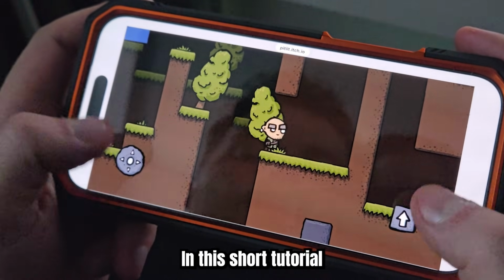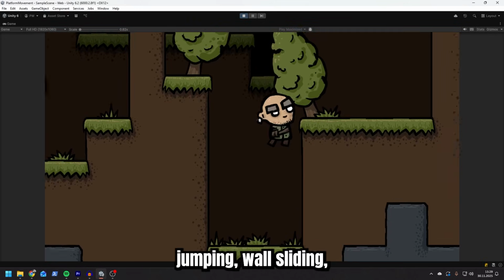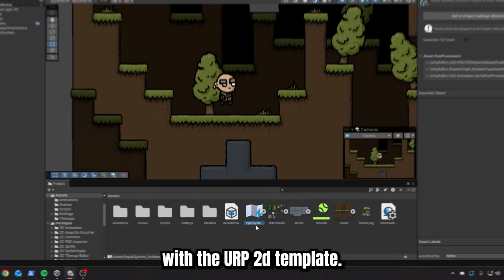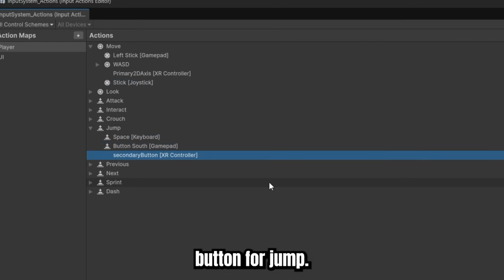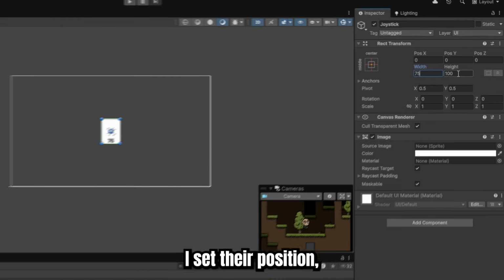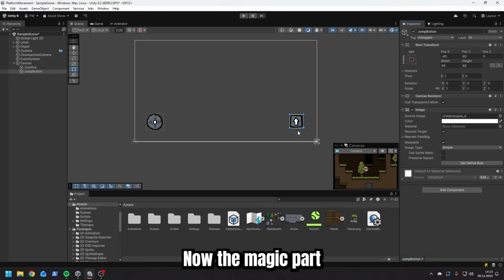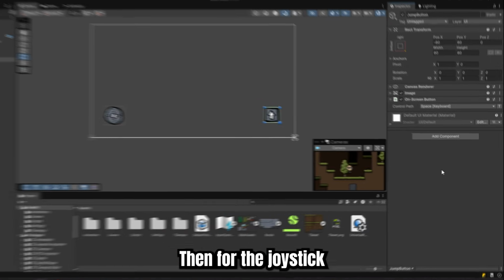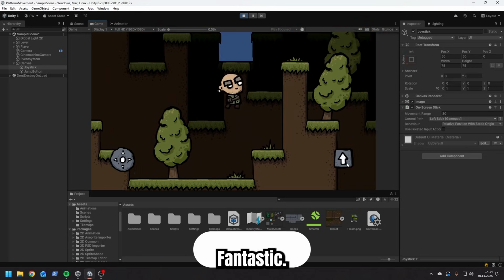How To Add Mobile Controls To Your Platformer Game Fast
Hello fantastic people! In this short video, we're diving into how to add mobile input to your platformer game. This unity tutorial focuses on integrating mobile controls, building upon existing platformer mechanics. We'll show you how to set up a 2d player controller for mobile devices, making your game development journey smoother for on-the-go play!